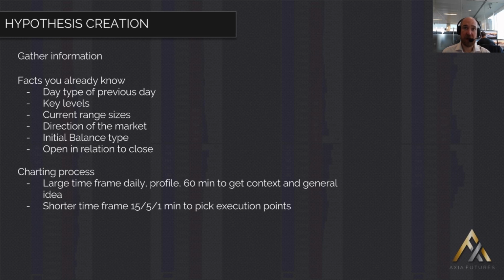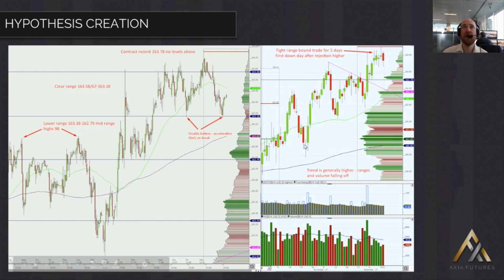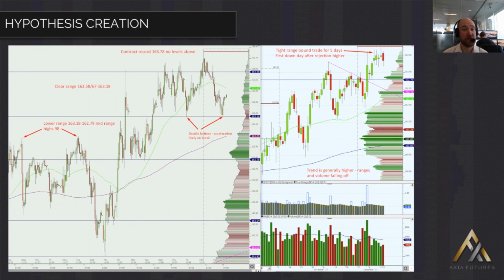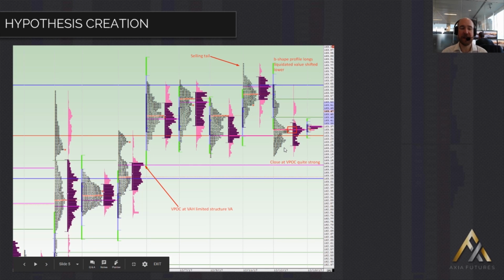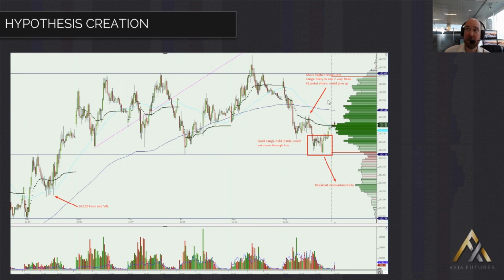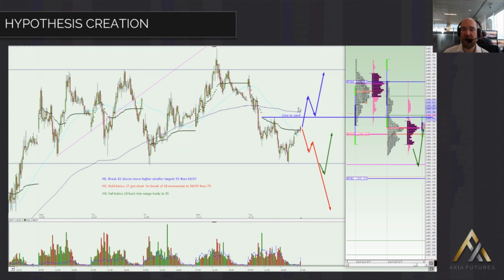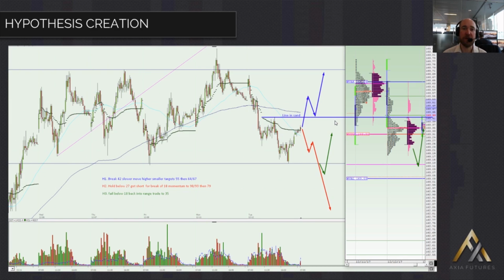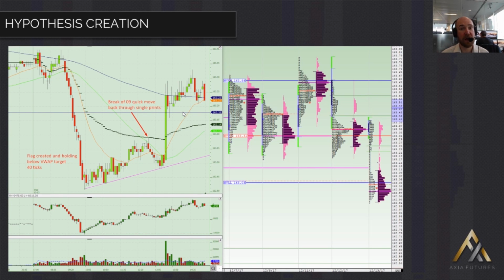Trade Strategies: A Formula for Creating Day Trading Hypotheses | Axia Futures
The steps to generating your own day trading hypotheses are:

1. Identify areas where a market move is expected to begin
2. Determine the type of move and trade - i.e. breakout
3. Identify what would negate the trade
4. Create multiple alternate hypotheses

To do the above, you'll also need to systematically gather objective facts upon which you will create your day trading hypothesis. For example:

- The previous day's day-type
- Key levels
- Current range sizes
- Direction of the market
- Market profile initial balance type
- The open in relation to the close
- And more

The Charting Process:
- Get context and your general idea from large time frames such as the daily chart, market profile, and 60min chart
- Determine your execution points with shorter time frames, such as a 15, 5 and 1 minute chart

Richard then then looks at an example in the German 10 Year Bund. He notes: the trading ranges on the hourly chart, a potential double bottom, the open appearing on the previous close, a market profile selling tail, a b-shape profile, a close at VPOC, and more.

He uses this information to create the following hypotheses:

Hypothesis #1 - break 42 and a slow move higher
Hypothesis #2 - holds below 27 for a break of 18 and momentum lower
Hypothesis #3 - fails below 18 and back into range

Finally we look at how the day actually played out. This is a powerful process to learn and perfect, and always remember to keep updating your hypotheses as the day progresses.